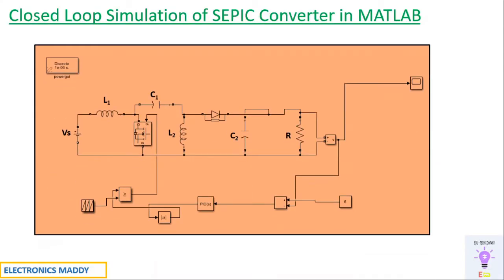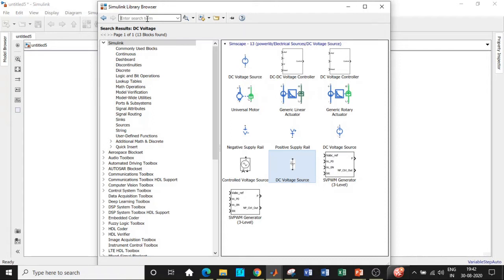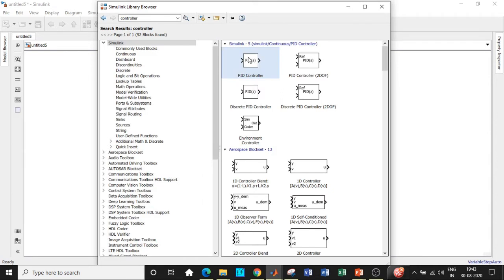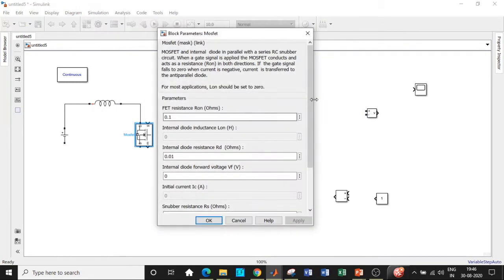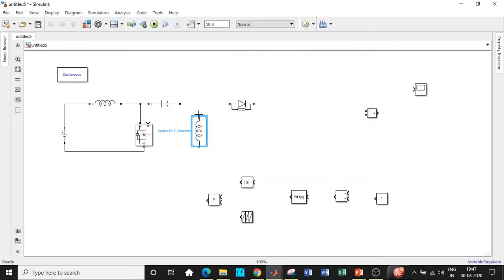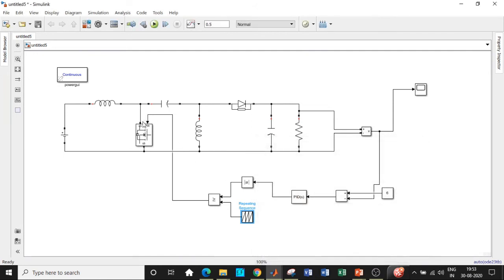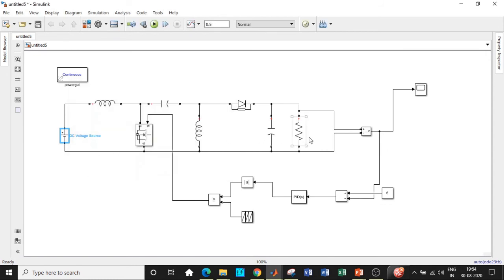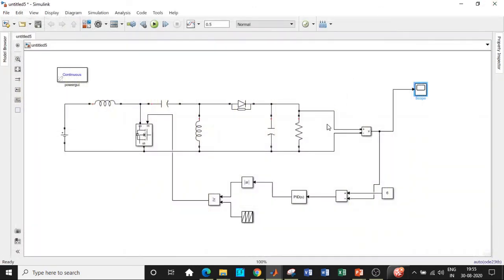Closed Loop Simulation of SEPIC Converter in MATLAB | SIMULINK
This video demonstrates the simulation of SEPIC converter in closed loop using MATLAB/SIMULINK.